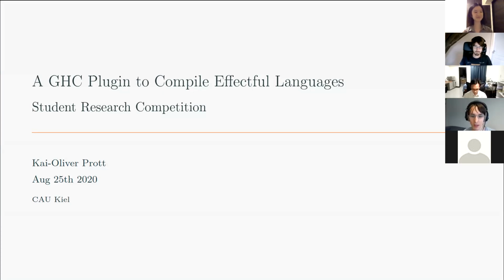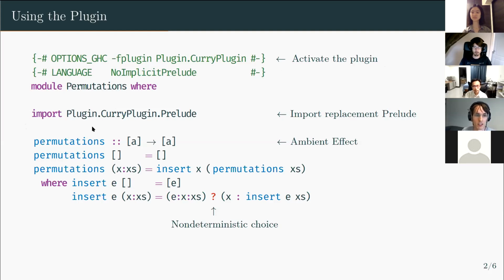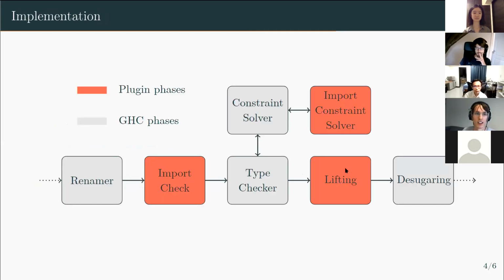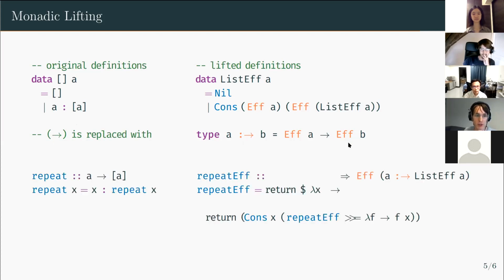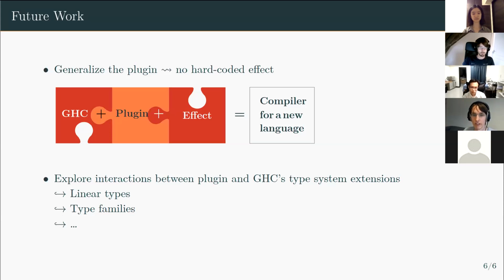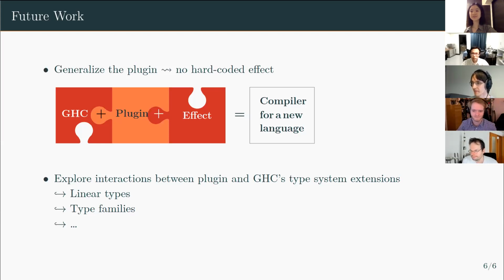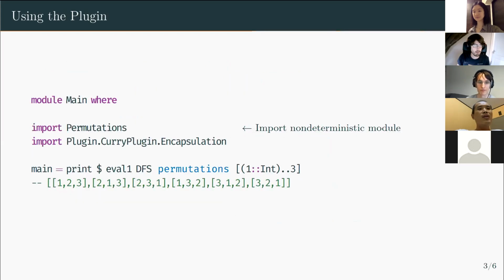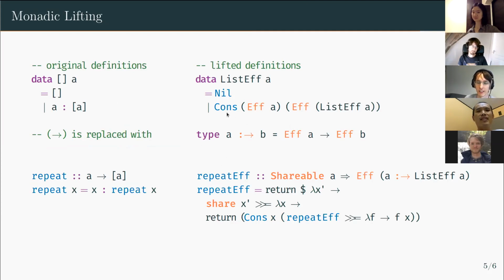A GHC-Plugin to Compile Effectful Languages (Finalist Talk)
SRC finalist talk by Kai Oliver-Prott (CAU Kiel)